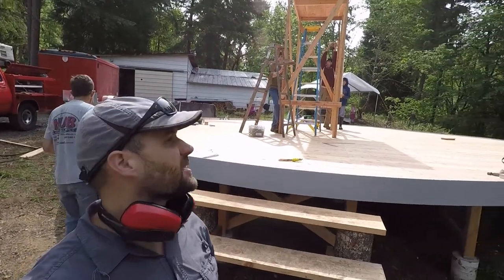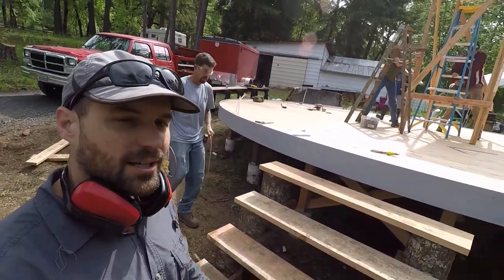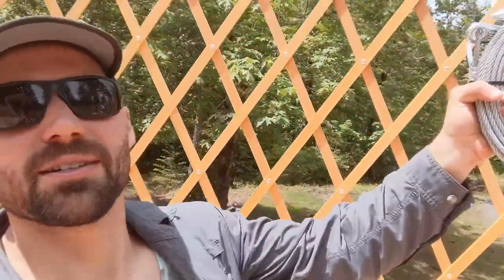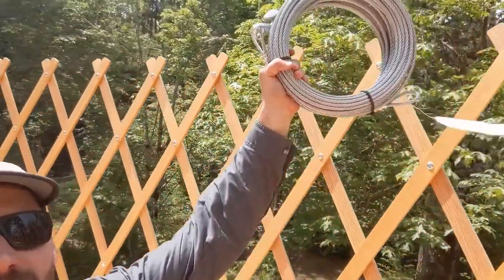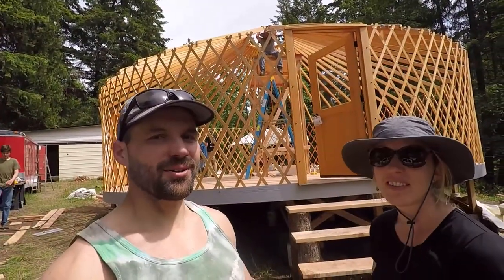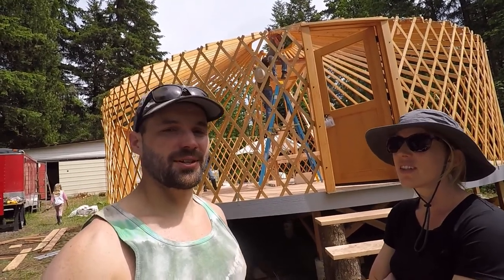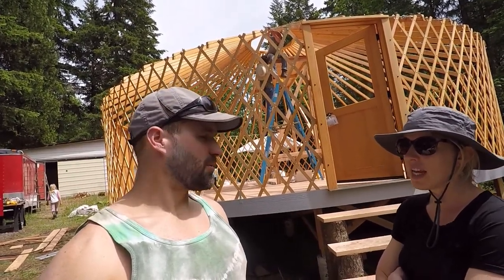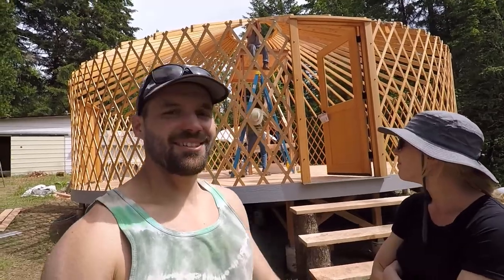Installing a Yurt, Day 1 - Wooden Frame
We finished our yurt foundation and platform, so we jumped straight into installing our 30' yurt!